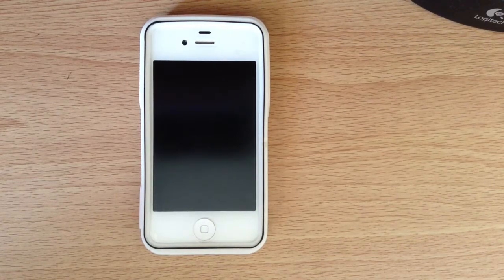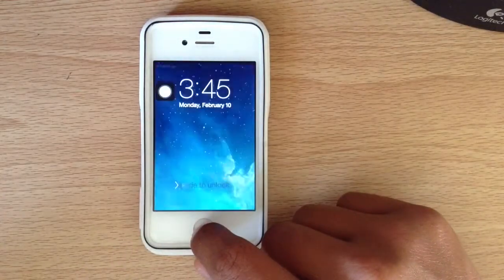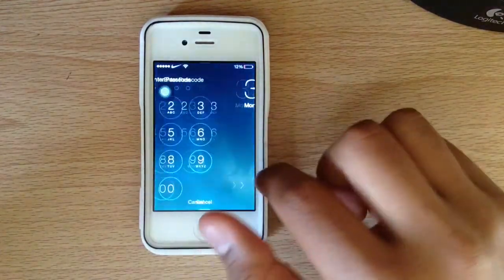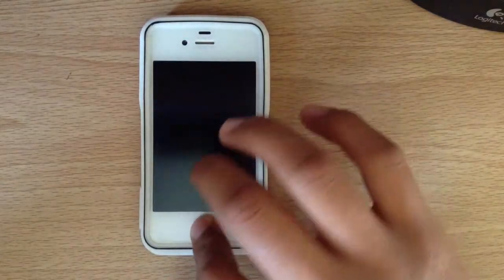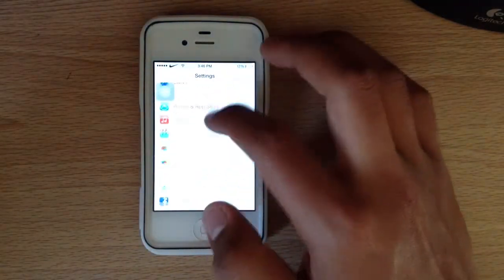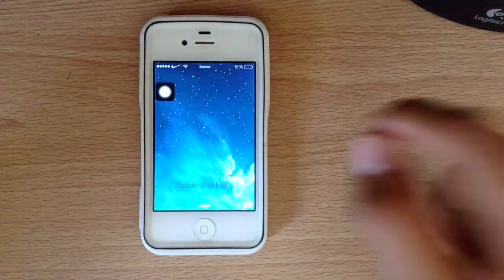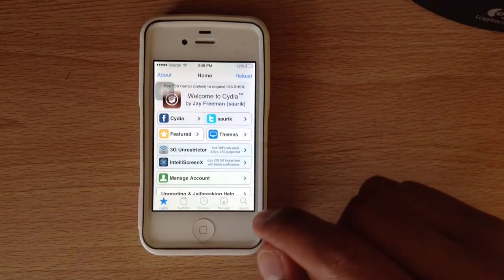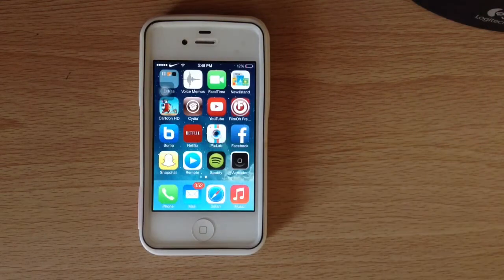How to ByPass IOS 7 Lock Screen TWEAK!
Hey Guys I know it's been a while but I'm here today to show you this neat tweak I found called ByPass. If your like me and don't like putting in your password every time you use it, this tweak is just for you! Now of course you must be jail broken on IOS 7 and have Cydia installed.

Note this does not help you bypass the IOS 7 lock screen on someone's iPhone that you have or somehow managed to get "your hands on" if they don't have this tweak installed.